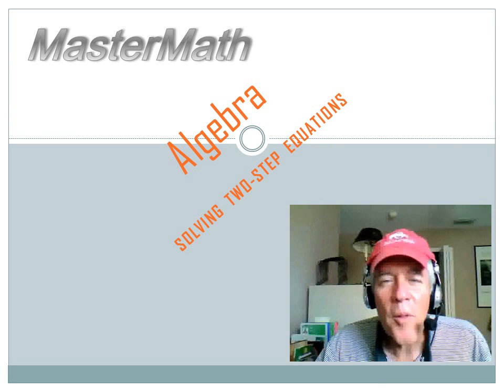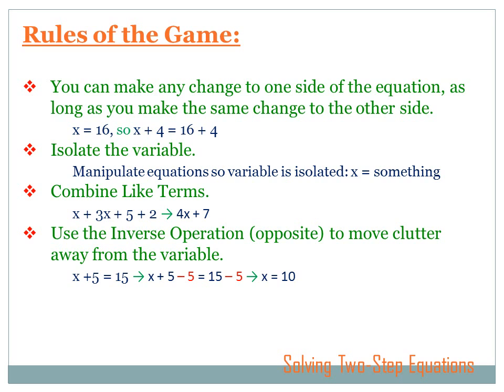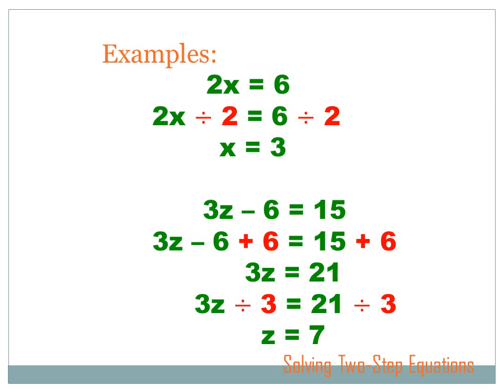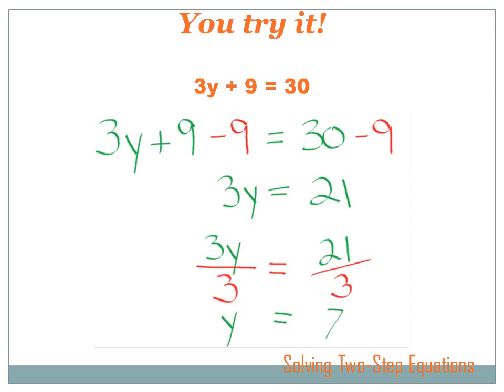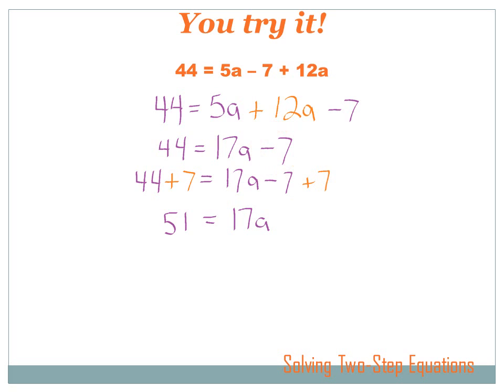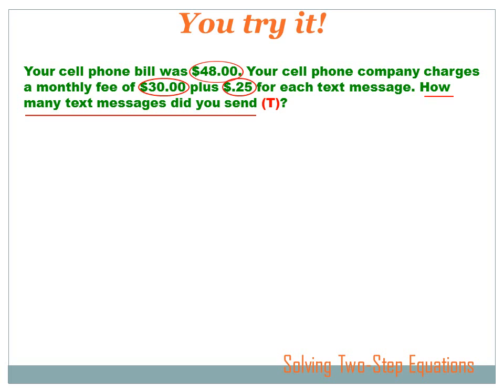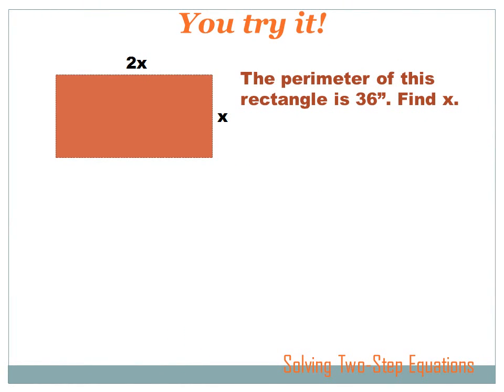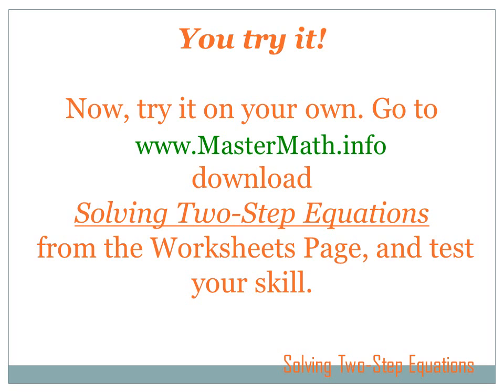Algebra - Solving Two-Step Equations: 7th grade math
A introductory lesson teaching how to solve two-step algebraic equations.